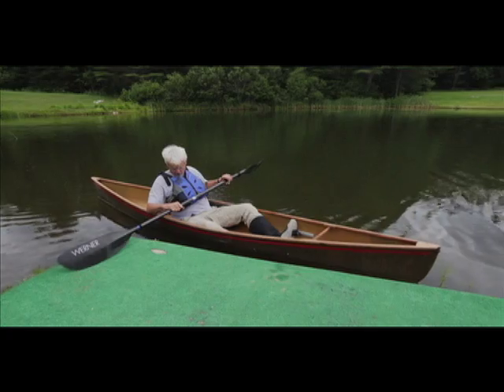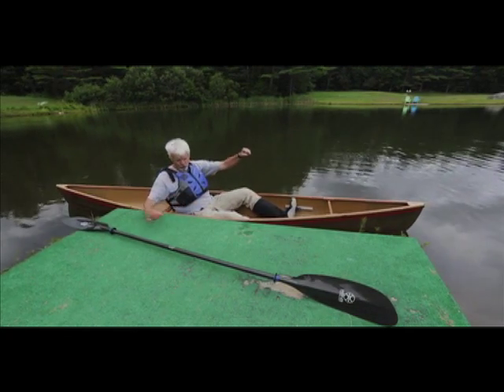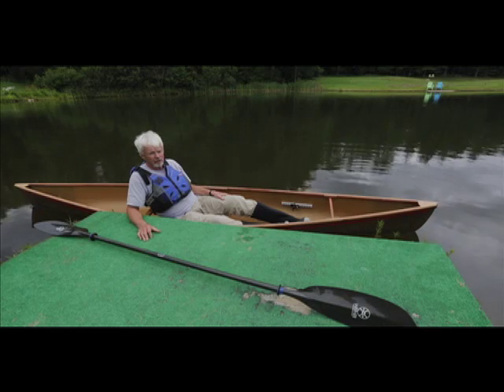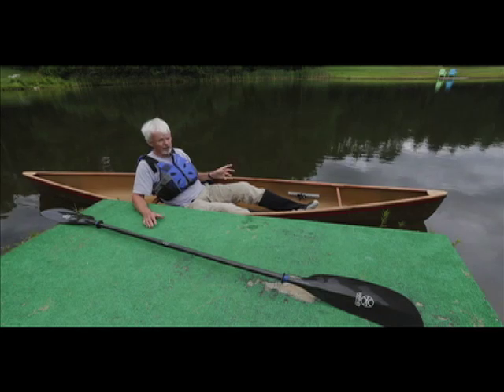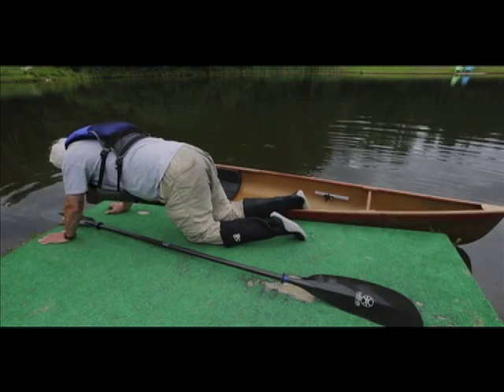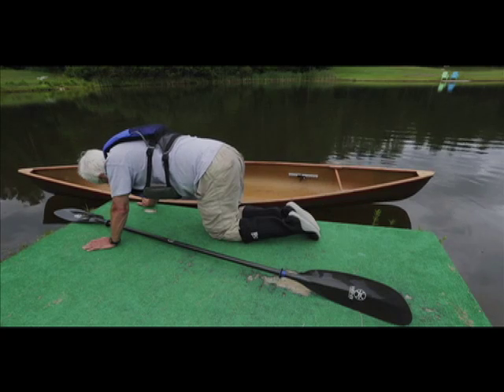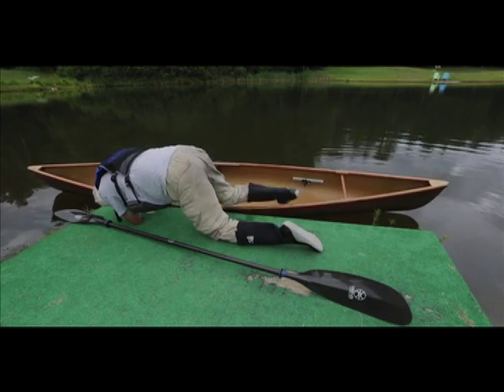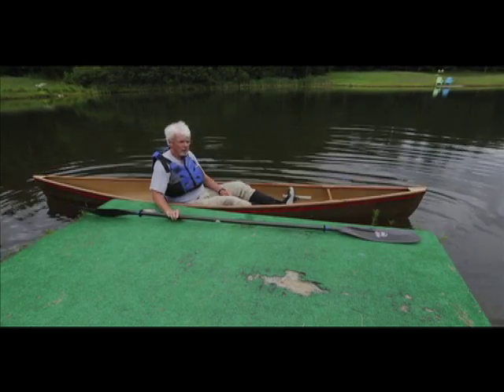Hornbeck Boats Getting out of a canoe onto a dock.